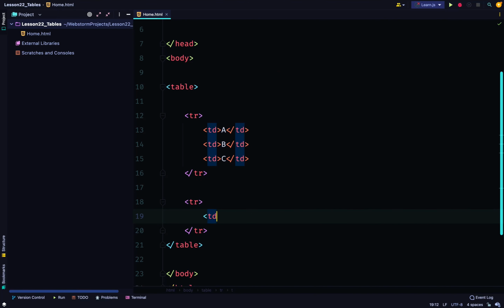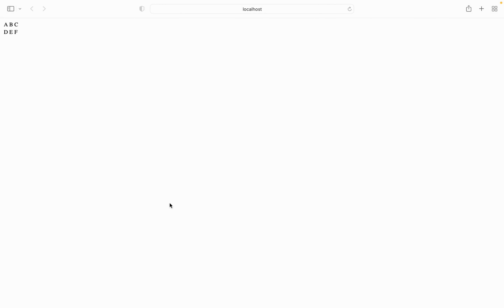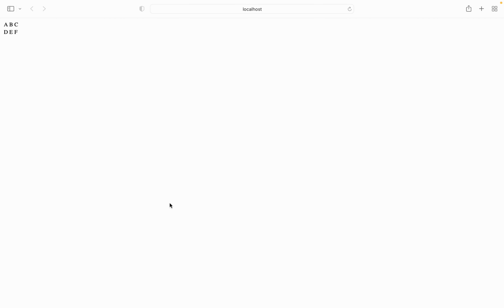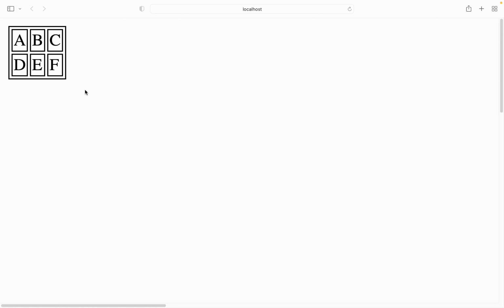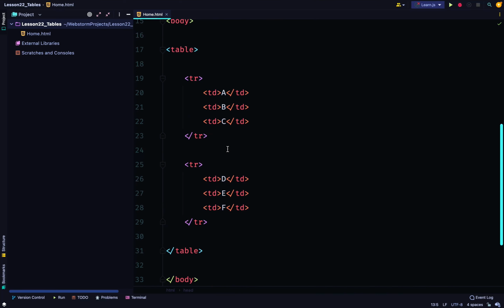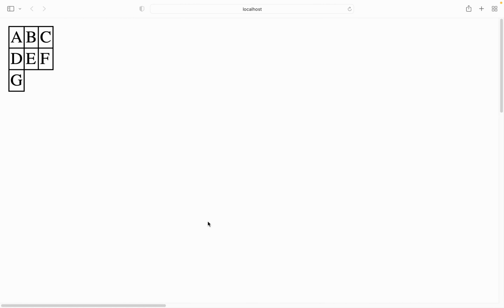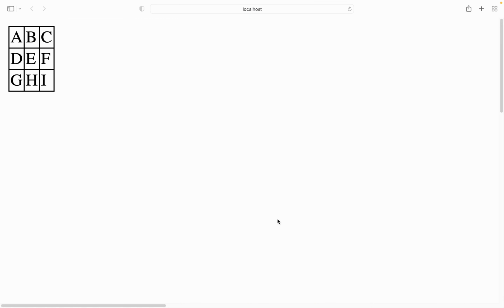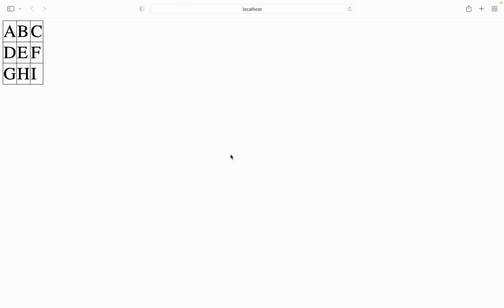#69 Table Demo - The Web Dev's Toolkit: HTML, CSS, and JavaScript